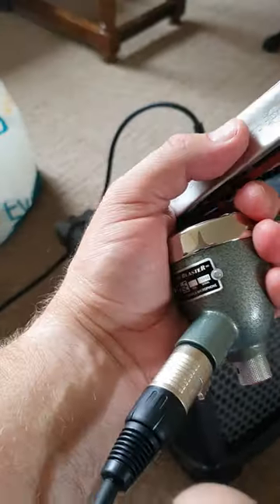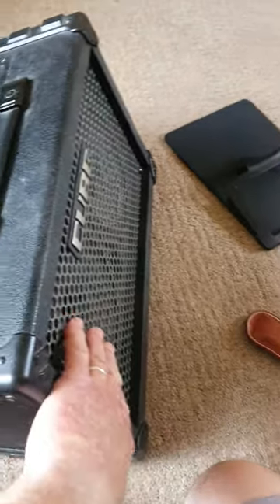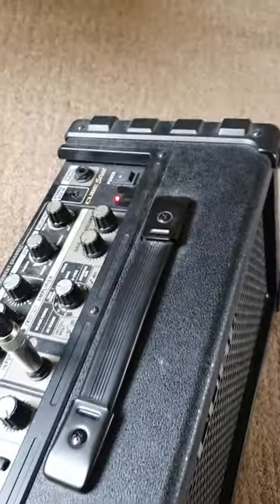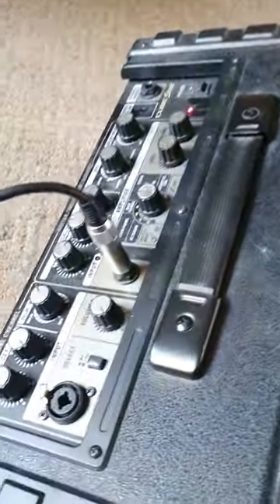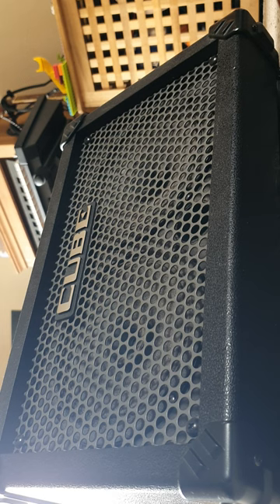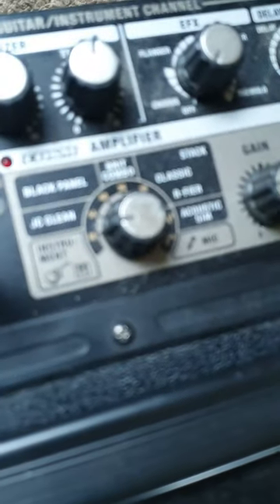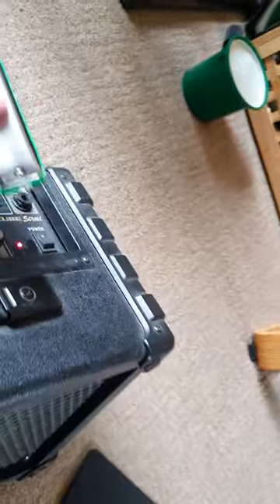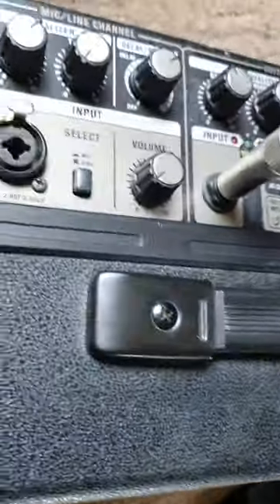Cube Street amplifier with effects using harmonica & Hohner harp blaster, what a beast!!!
Harmonica Enthusiasts Harmonica Enthusiasts 🔥🎵come join, share, help, have fun with harp. Very appropriate for beginners, but not just for beginners. No specific genre of music. All welcome

Be good to see you here, be sure to agree to group rules for automatic entrance. See you there. from the admin team, myself Jason O'Sullivan, Ben Bouman, Lisa Presland, Steve Tessier, Ray Wing & Todd Bowditch

Come share your stuff there👍